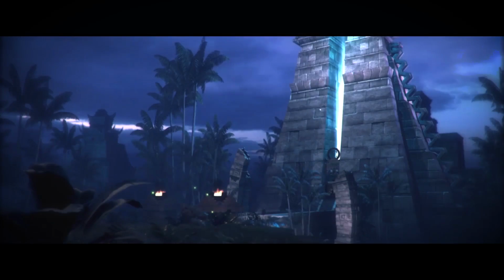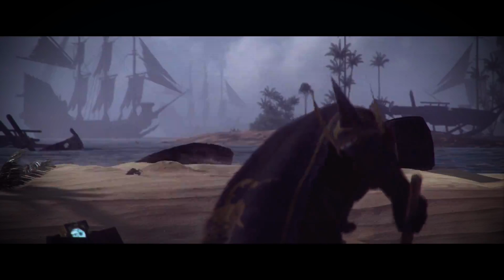NEW DLC Pirates! Vampires! Zombies & Crabs for Total War: Warhammer 2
Avast and Ahoy! The next DLC for Total War: Warhammer 2 be on the horizon. And it be a bunch of undead scalliwags. So let's take a look at the new Curse of the Vampire Coast DLC and the new faction of Undead Pirates!

My reaction to this announcement was mixed at first - but the trailer is good enough to get me hyped for what looks to be another solid addition to Total War: Warhammer 2